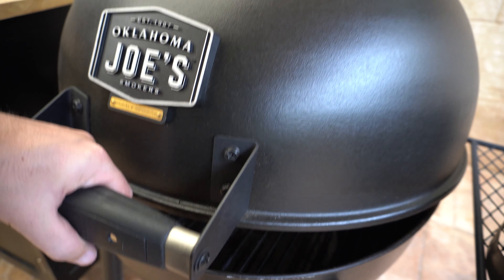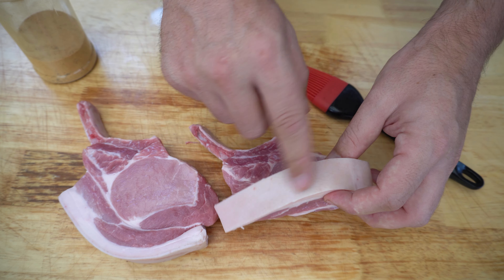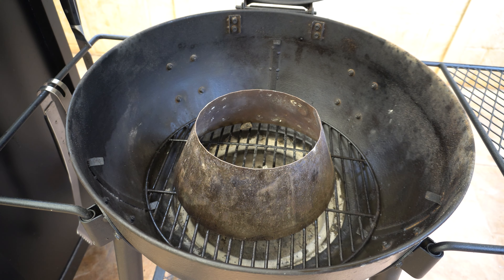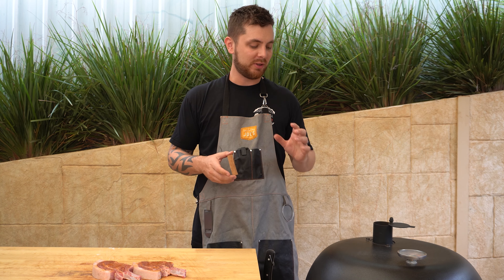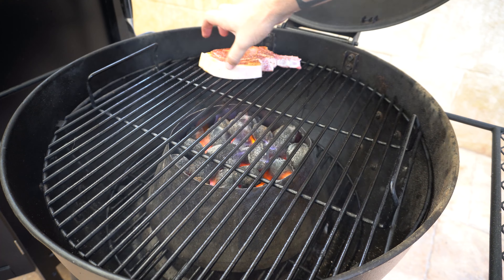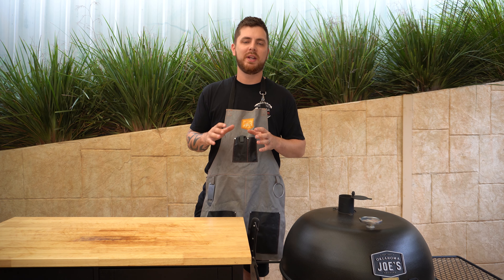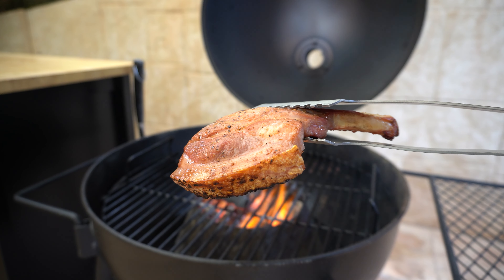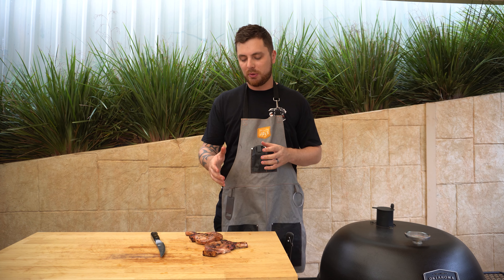How to Cook Pork Chops in a Charcoal BBQ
In this video, we're keeping it quick, simple and easy! I'm going to show you how to cook pork chops in a charcoal BBQ!

We'll go through the BBQ set up, cooking temperatures, how to build that perfect crackling and much more!

Pork chops are such a quick and easy weeknight meal, these ones were cooked and ready in around 30 minutes!